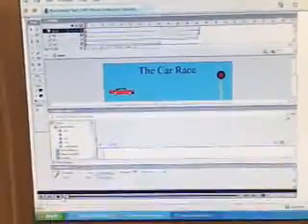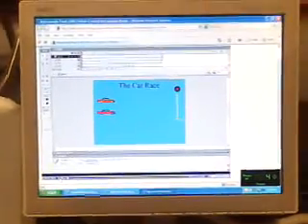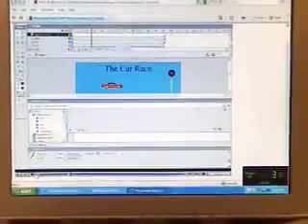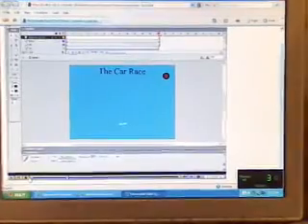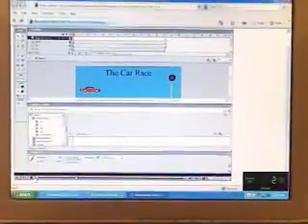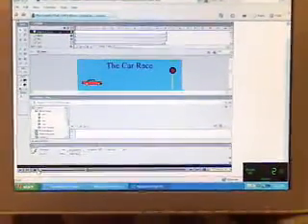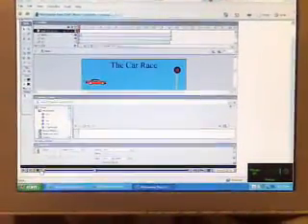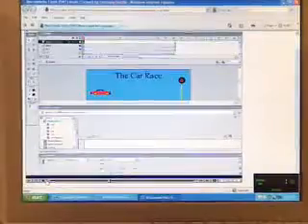Adobe Flash Programing Buttons for Web Pages 2.